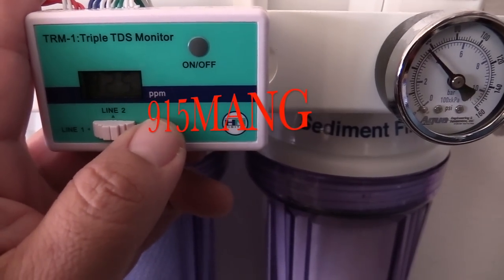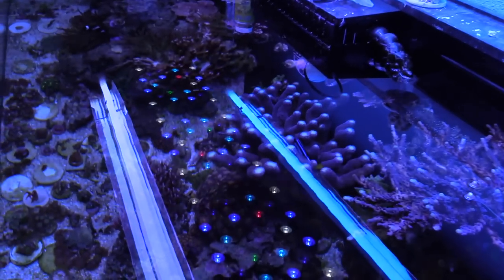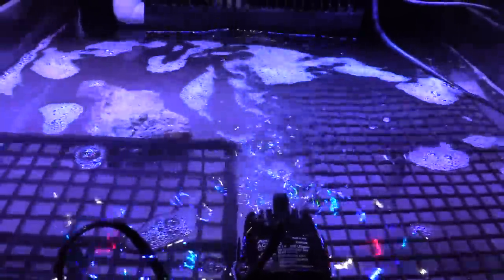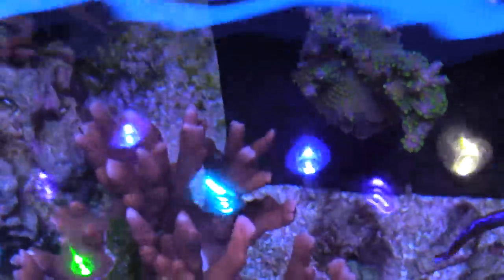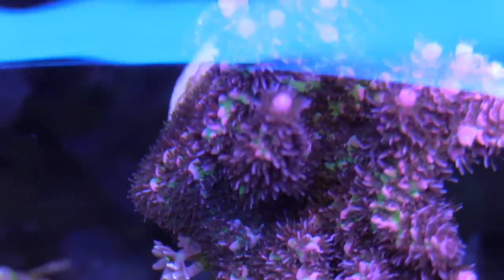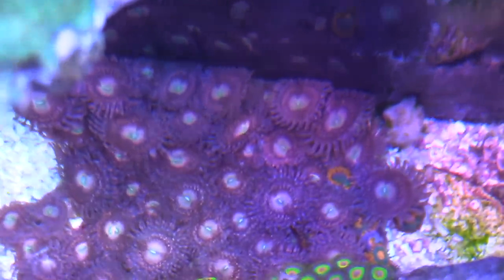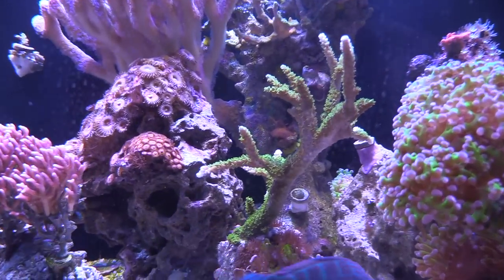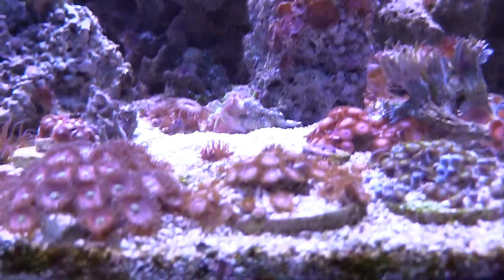150G REEF SALTWATER |25G LAGOON NANO AQUARIUM CORAL REEF TANK UPDATE